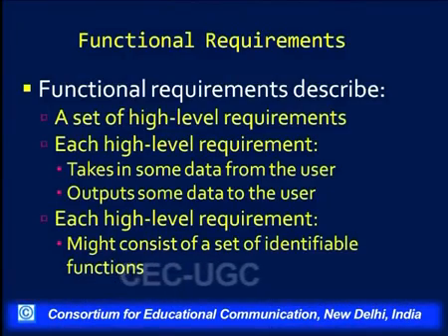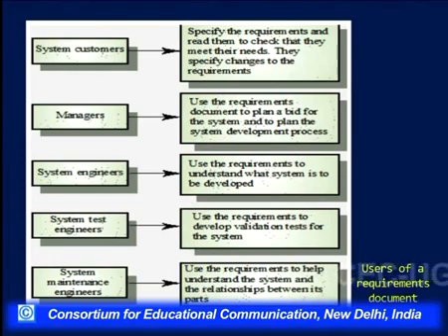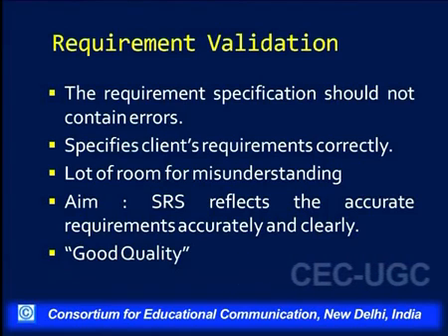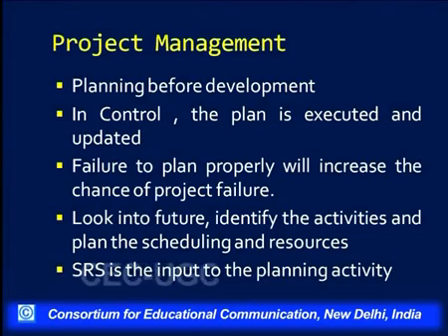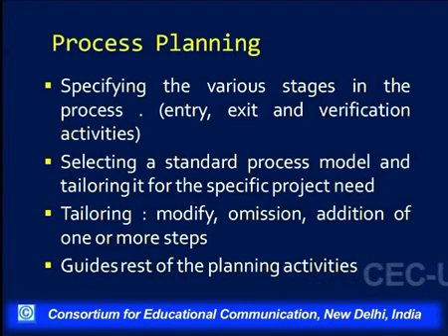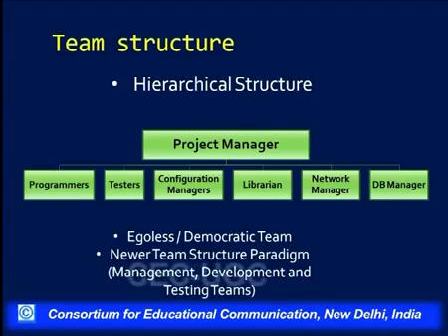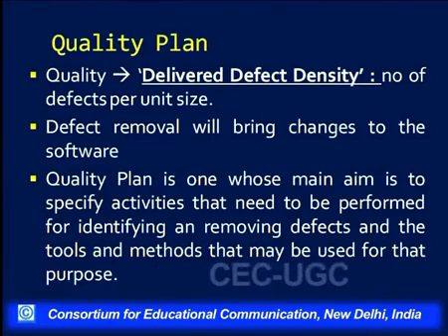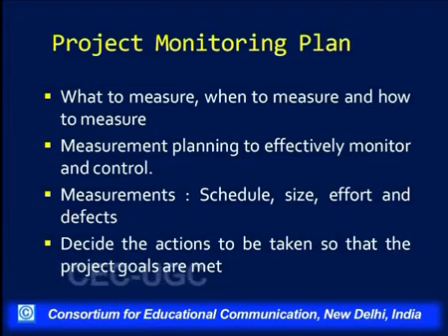Software Engineering | Part V | Dr Pavitra Bharadwaj | Suryadeep C | UGC | CEC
A lecture on Software Engineering by Dr Pavitra Bharadwaj, Assistant Professor, Department of Computer Science, Jesus and Mary College, University of Delhi, published by the Consortium for Educational Communication (CEC), one of the Inter University Centres set up by the University Grants Commission of India and republished by Suryadeep C in order to make it available for more number of students and other people who are interested in the subject.